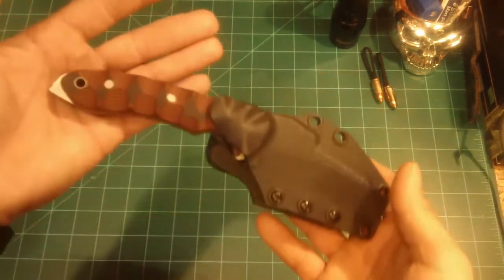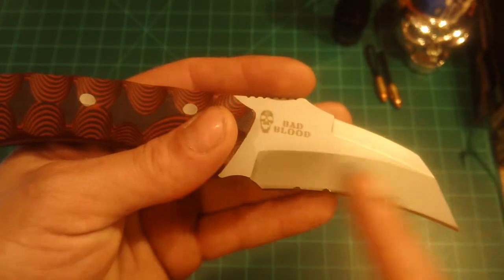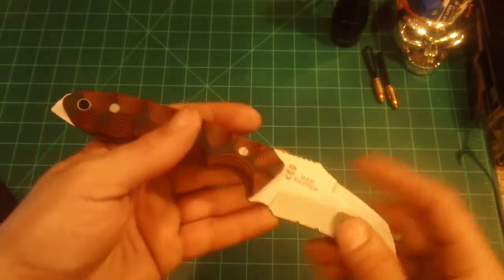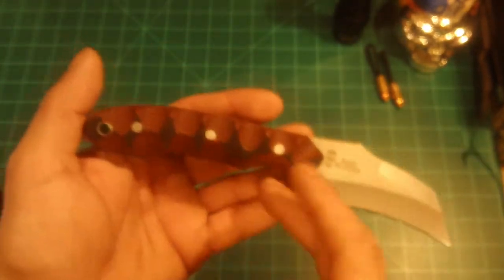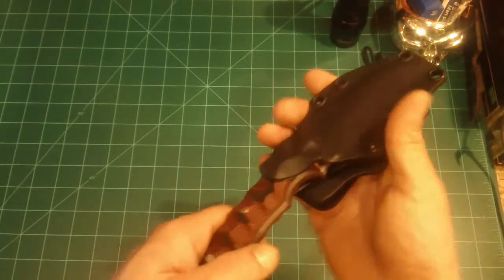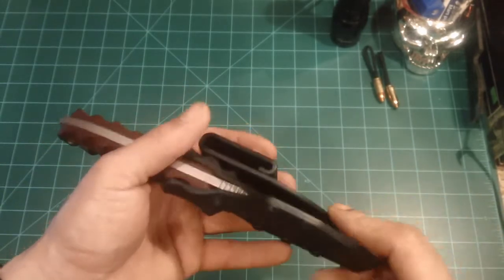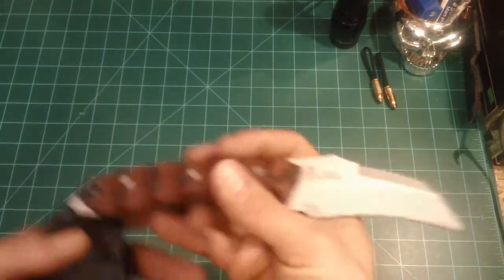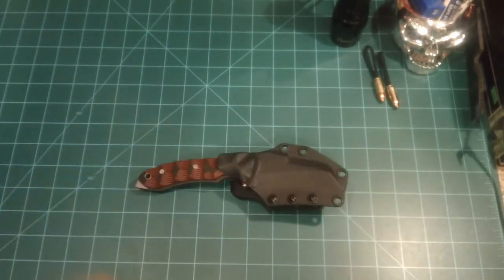Bad Blood Knives Razorhoof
--Specs--
Blade Length: 3-5/8"
Blade: 8Cr14 Stainless Steel, Chisel Ground
Overall Length: 8-1/2"
Handle Material: Grooved Red/Black Layered G10
Sheath Material: Kydex
Weight: 8.3 oz.